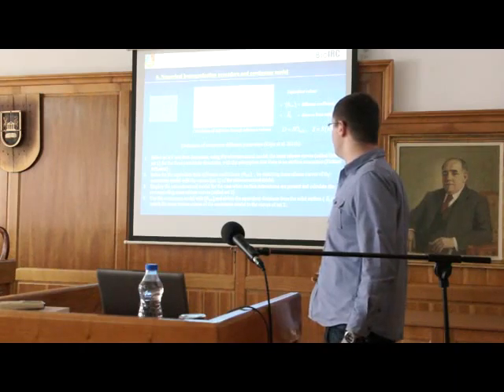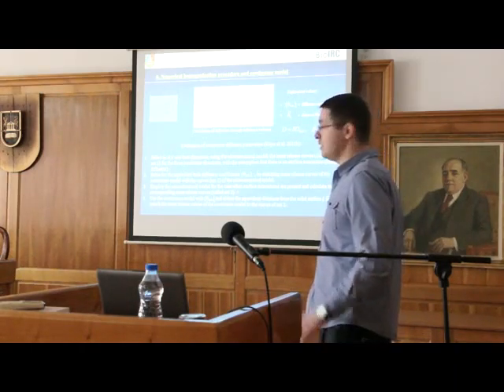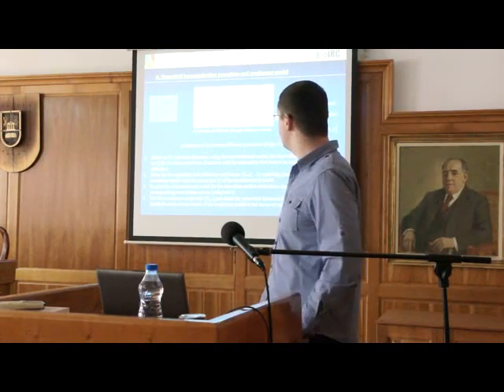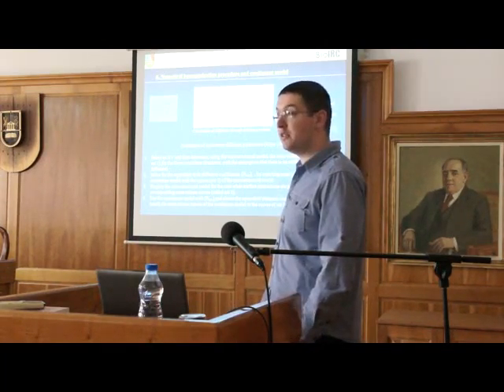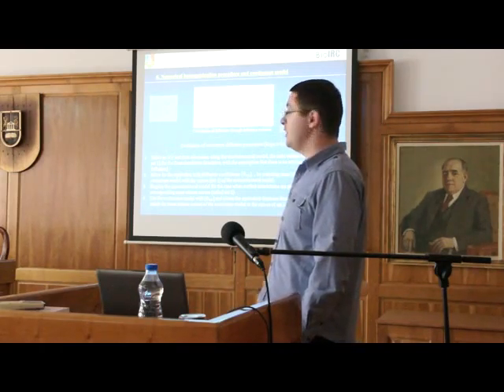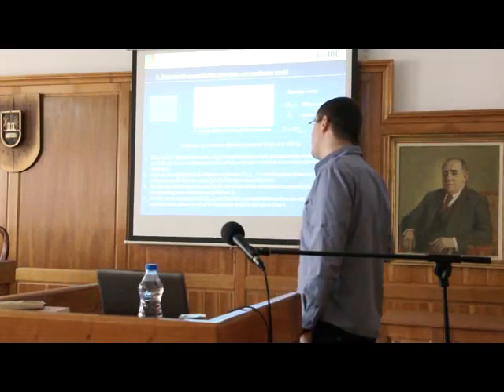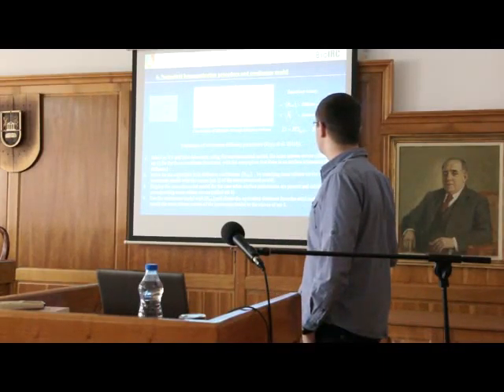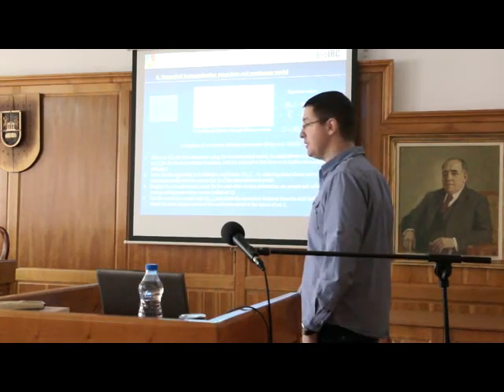SCOPES 27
The 1st International Workshop and Training School within the SCOPES project
“Computational modeling of blood flow in the tumor vasculature”
Dates: the 25th – 26th of January 2013
Venue: Rectorate of the University of Kragujevac, Kragujevac, Serbia